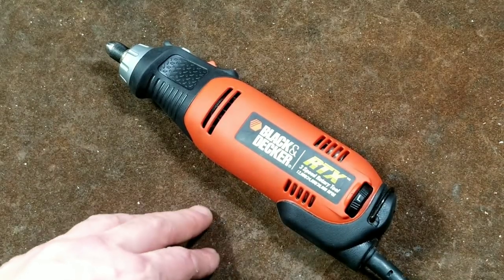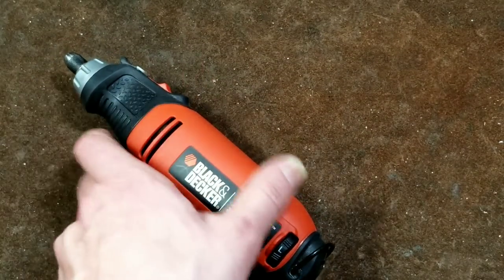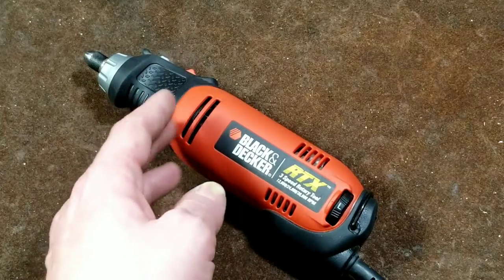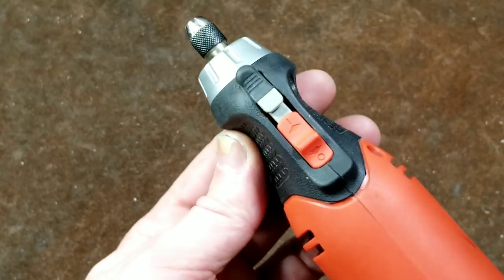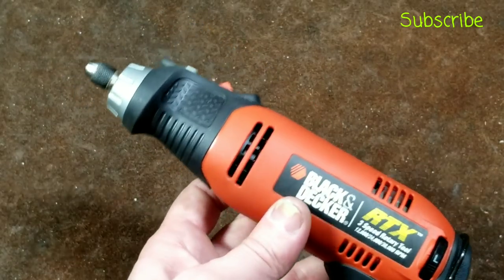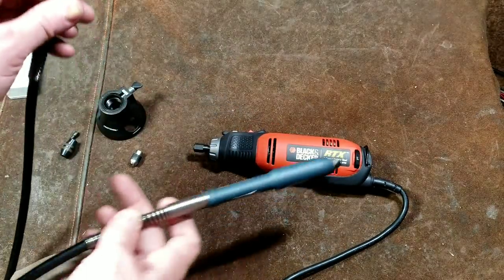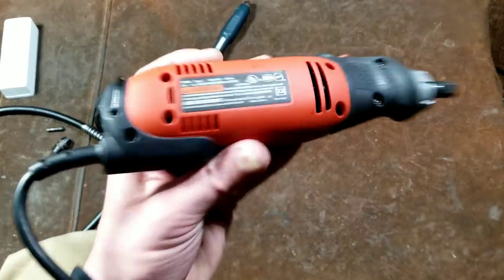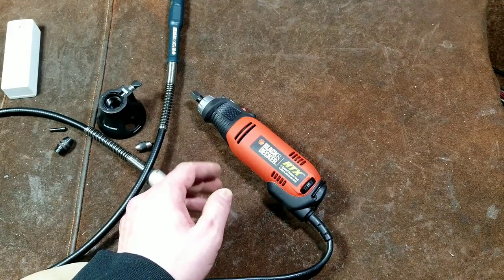Black & Decker RTX Rotary Tool Review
Here we are revealing the Black & Decker RTX3S variable speed Dremel type rotary tool that is compatible with all Dremel accessories and has some unique features that sets it apart . .